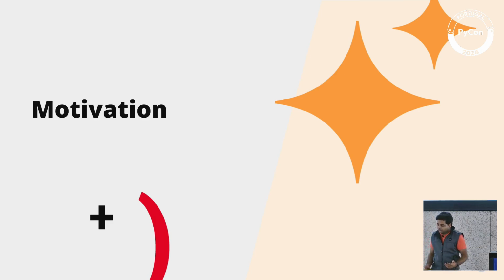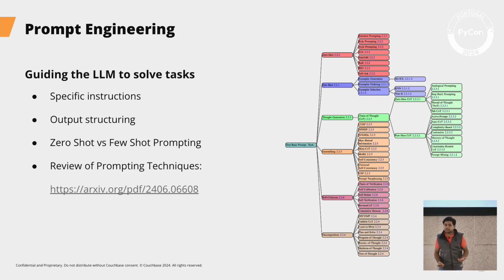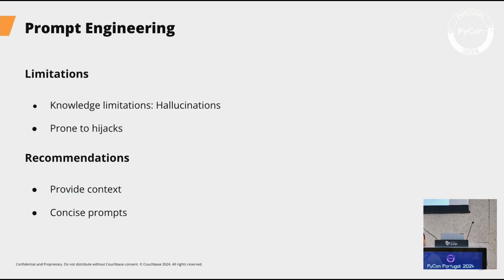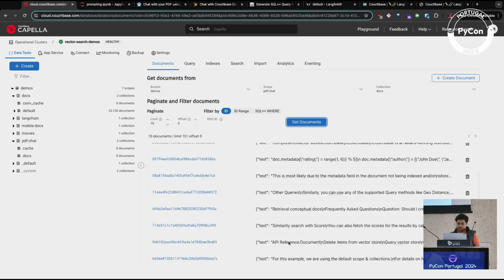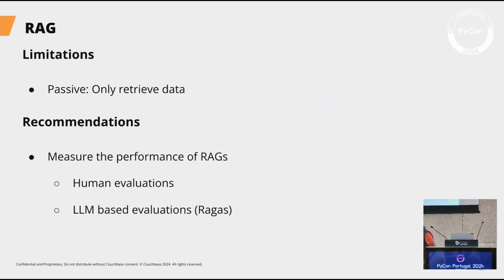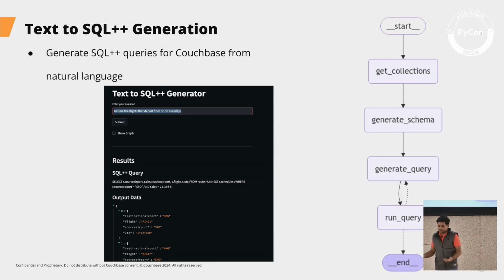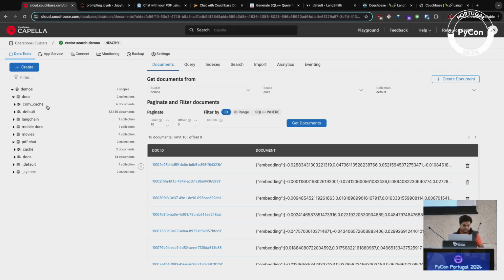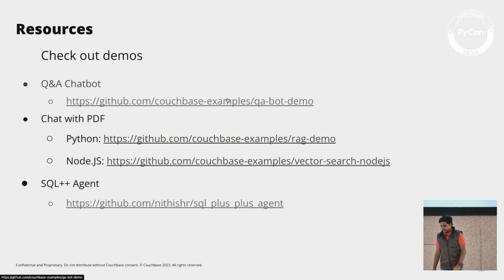PyCon PT 24 | Next-Gen Apps: Enhancing User Experience with Large Language Models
Over the last year, there has been a lot of focus on making applications intelligent using the power of AI with the help of large language models (LLMs). This talk covers how to add intelligence to existing applications with an overview of different techniques starting from prompt engineering, using vector stores to improve the results, and building intelligent agents to figure out how to solve a problem.

This talk will showcase the techniques with demos using open-source frameworks to build LLM-powered applications like LangChain & LlamaIndex.

The talk also covers some practical considerations to consider while deploying these applications to production.